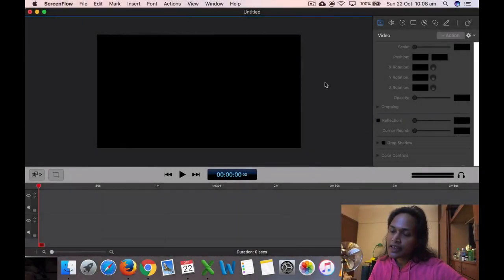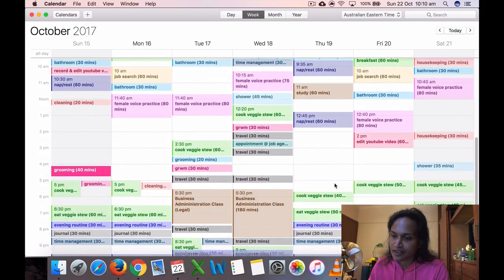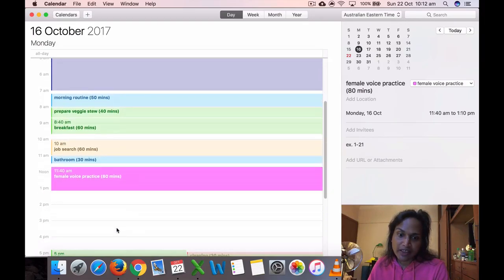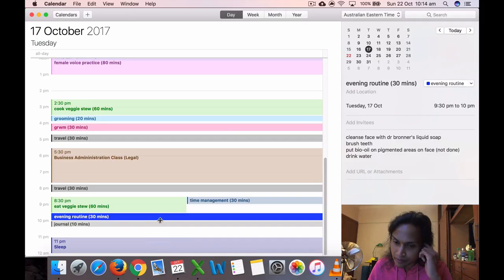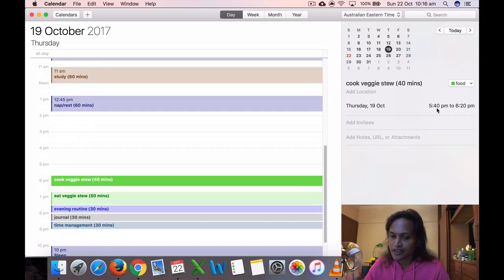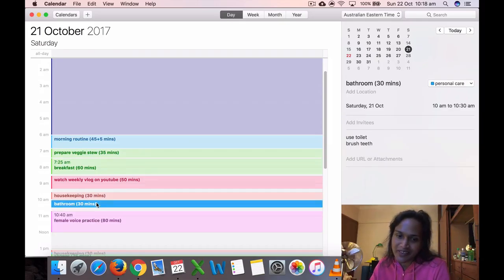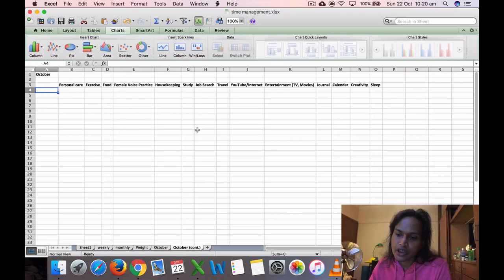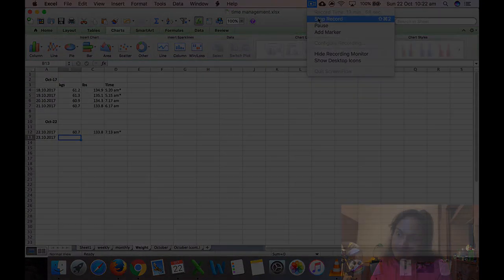time mangement review for 15-21 october 2017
upload date: sunday, 22 october 2017

my video views:
sunday, 22 october 2017 at 11.30 am: 1 view